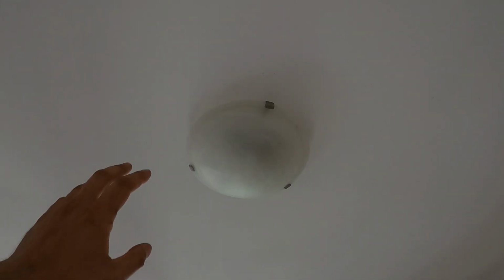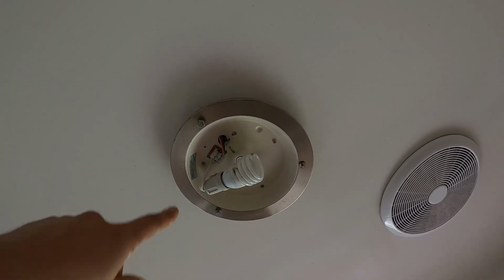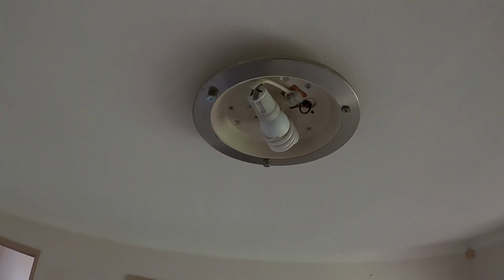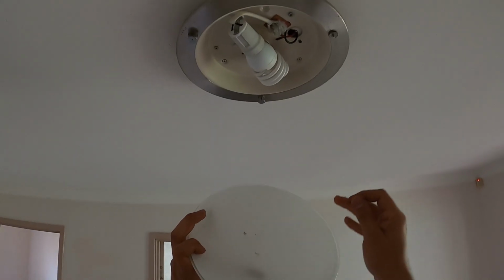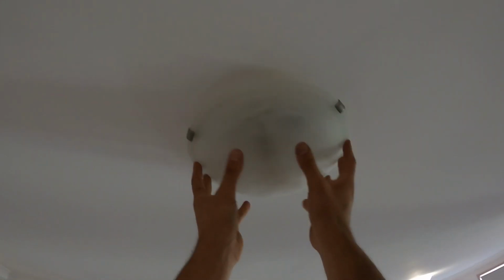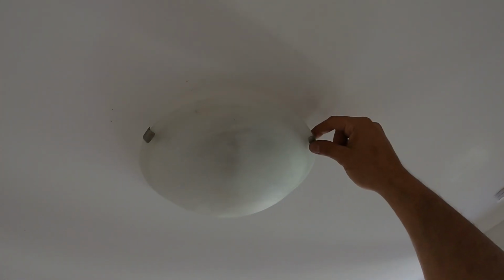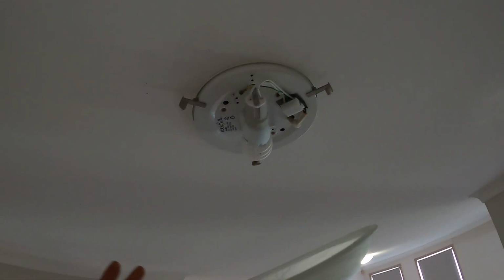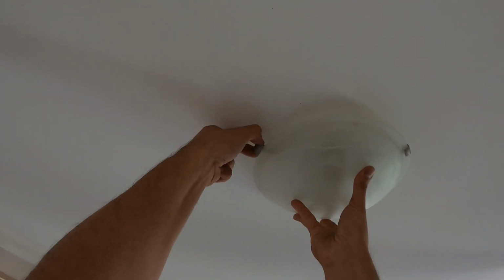How to remove ceiling light cover - 2 main types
How to remove the cover on a ceiling light. These are the 2 main types of ceiling oyster lights and i will show you how to remove them. Although it is very easy to do, many people get stuck and end up damaging or breaking the lights. If you have a different style of ceiling slights, chances are that the methods i show you in this video will help you as the concept may be the same. If you need to change the globe or clean the glass cover then you will need to know how to remove it.